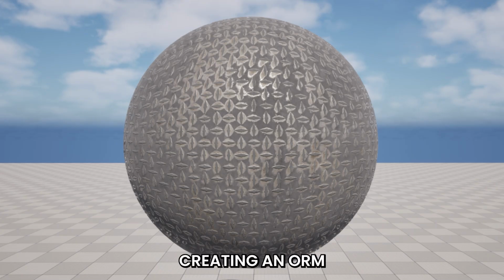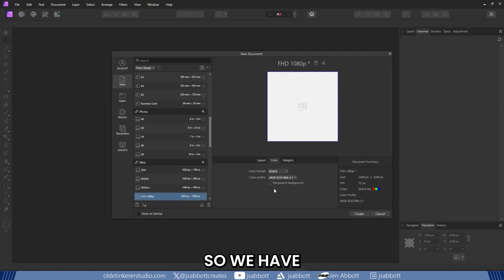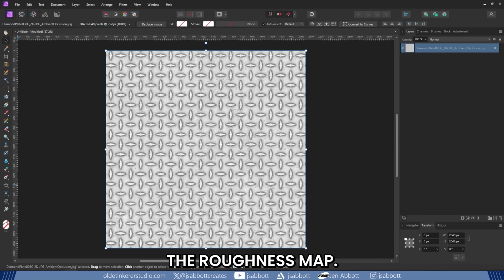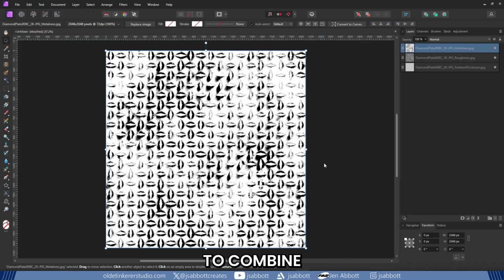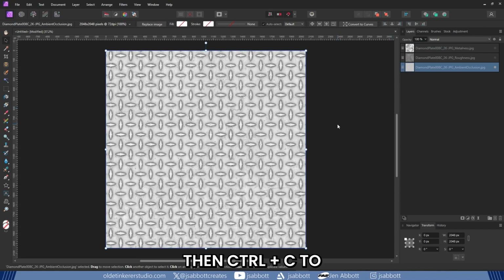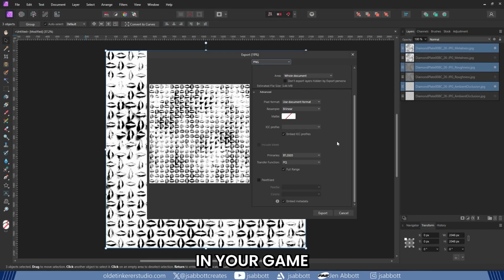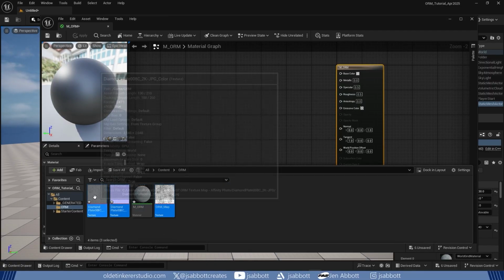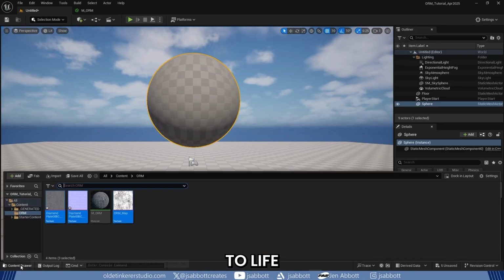How do you create an ORM Texture Map in Affinity Photo & use it in Unreal Engine 5 (UE5)? [CC]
Welcome to this tutorial on creating an ORM texture map in Affinity Photo! ORM maps are used in physically-based rendering (PBR) workflows to control a material’s ambient occlusion, roughness, and metalness. In this video, I will guide you step-by-step through the process of creating an ORM map from scratch in Affinity Photo. Let's get started!

Timeline:
00:00 Opening
00:03 Introduction
00:19 Setting up the project
01:57 Importing base texture
02:01 Combining the texture maps
03:07 Exporting the ORM map
03:24 Using the ORM map in Unreal Engine

I am a 3d and Unreal Engine Artist. I create worlds and help creatives pursue their dreams.

| Software Experience |
3DCoat Textura, Adobe After Effects, Adobe Audition, Adobe Illustrator, Adobe Premiere Pro, Adobe Photoshop, Affinity Designer, Affinity Photo, AutoDesk Maya, Blender, Davinci Fusion, Davinci Resolve, Substance Designer, Substance Painter, and Unreal Engine.

G – grab
E – extrude
S – Scale
R – Rotate
I - Inset
1 – Vertex Select
2 – Edge Select
3 – Face Select
Z - Modes